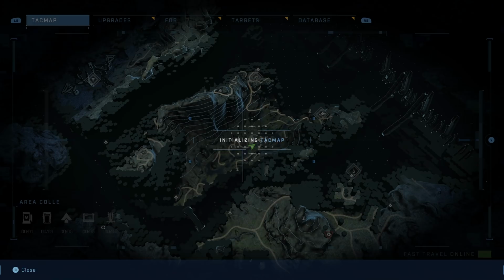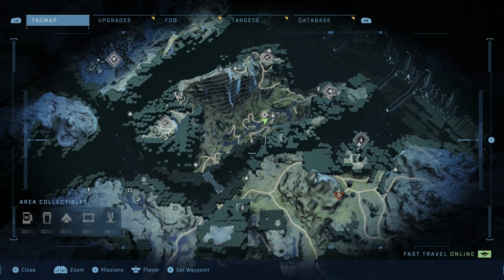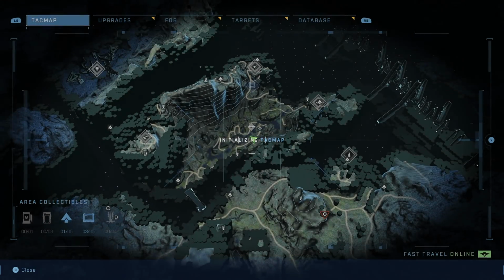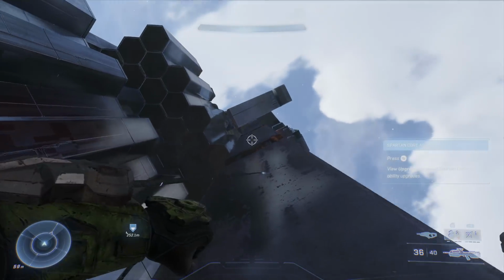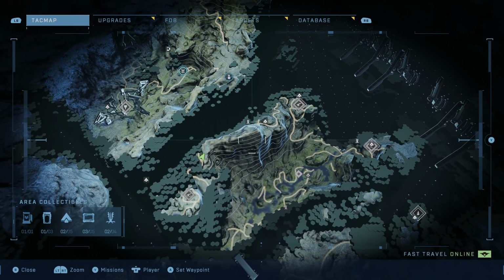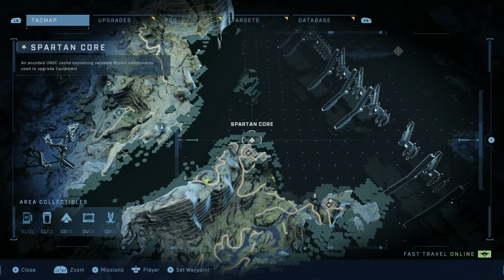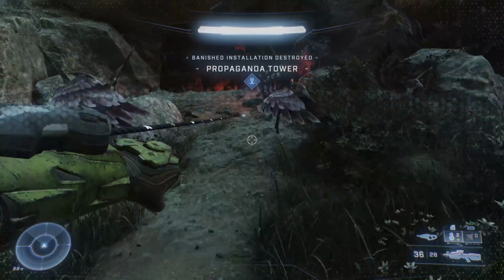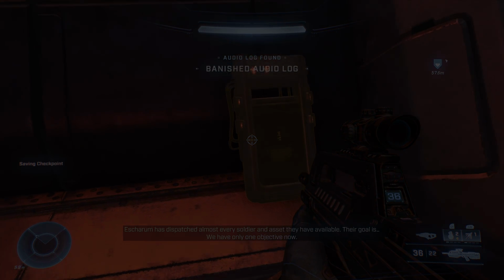Halo Infinite - All Collectibles (Part 4: Graveyards) - Guide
Part 4 of 6 for obtaining all the Collectibles in Halo Infinite which includes Skulls, Audio Logs, Spartan Cores, Armor Lockers, Forerunner Artifacts, and Propaganda Towers.

This will unlock the Headstrong, Catacomb, Dispatches From the Front, Canon Collector, Two Sides to Every Story, Know Your Enemy, Infinity Down, Rubicon Protocol, Hidden Experience, Mjolnir Master, Money in the Bank, Armory Amore, Eld Aficionado, Haruspis, Please Shut Up, and Off the Air  achievements.

0:00 - Intro
0:54 - Spartan Core
1:23 - Spartan Audio Log
1:48 - Spartan Audio Log
2:16 - Spartan Audio Log
2:44 - Propaganda Tower
3:04 - Spartan Core
3:26 - Armor Locker
3:41 - Banished Audio Log - Escharum's Testimony 5
4:09 - Propaganda Tower
4:28 - Spartan Audio Log
5:26 - Propaganda Tower
5:37 - Spartan Core
5:48 - Spartan Core
6:12 - Banished Audio Log - Escharum's Testimony 6
6:51 - Propaganda Tower
7:01 - Spartan Core
7:21 - Spartan Audio Log
7:42 - Banished Audio Log - Escharum's Testimony 7